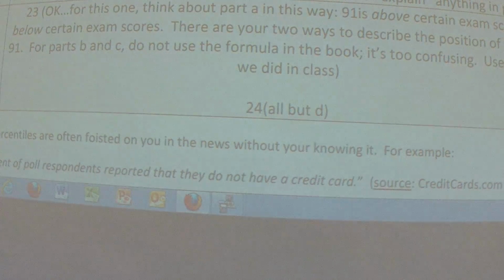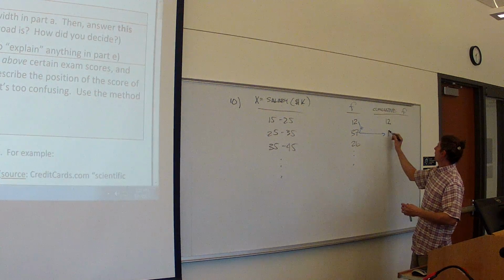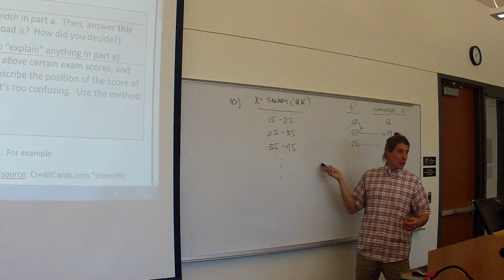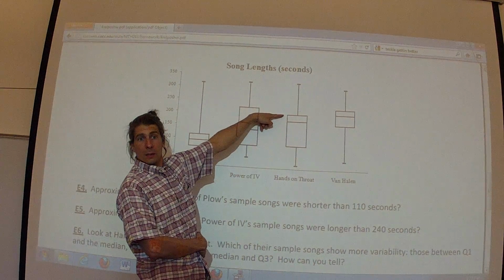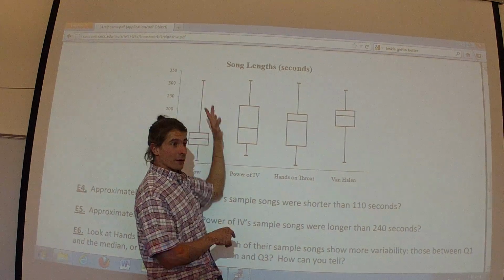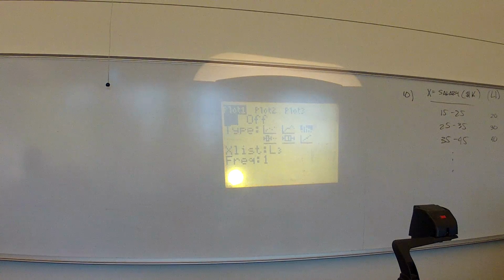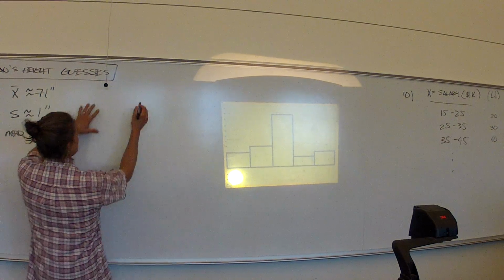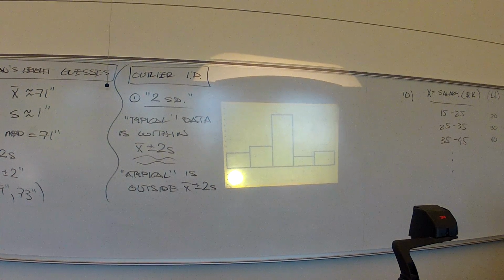(5.1.13) Review of Relative Position, Outliers